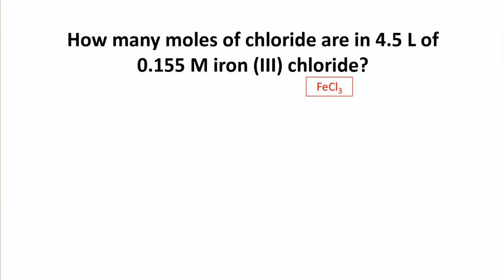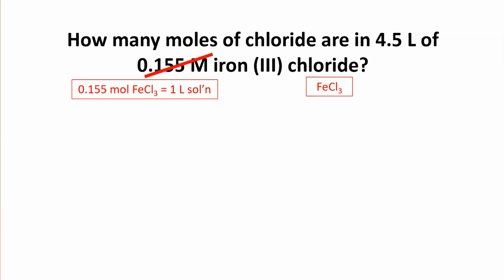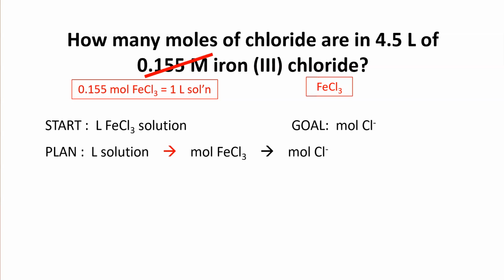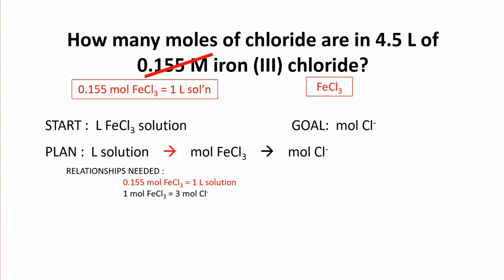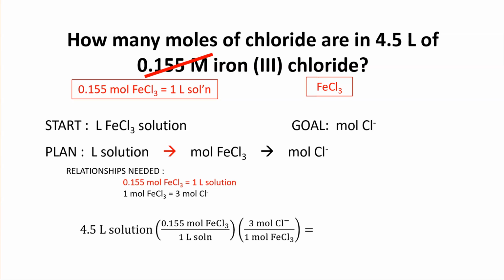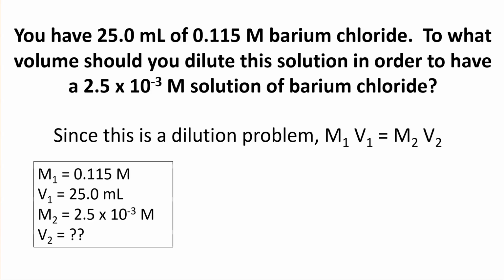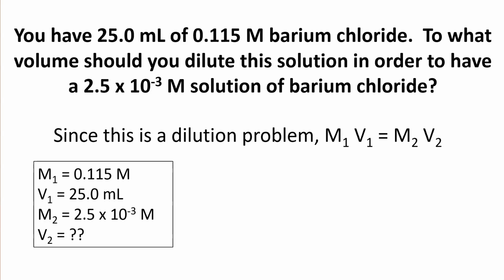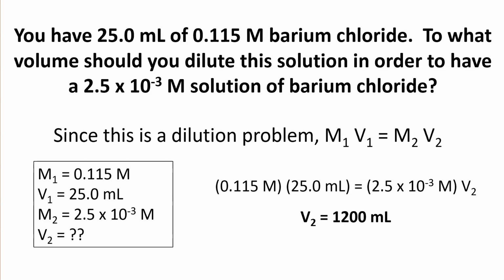Concentration Units I: Molarity Review (part 2)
This video solves two problems with molarity -- one that uses molarity as a conversion factor and one that involves dilution.